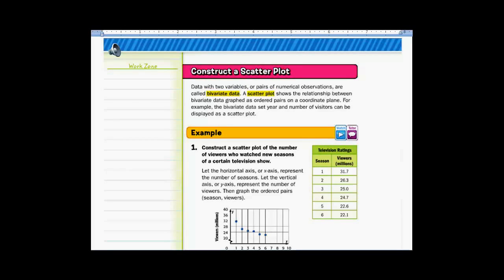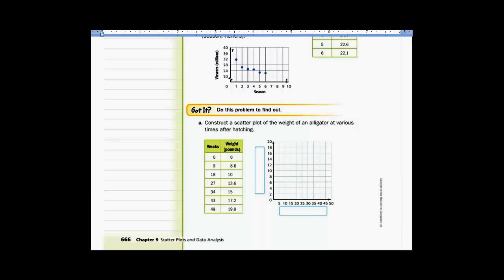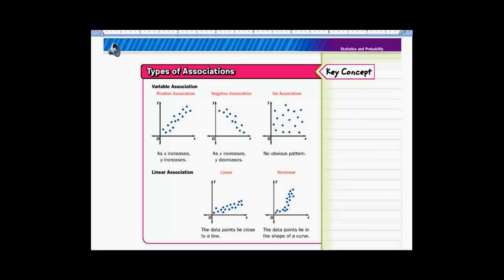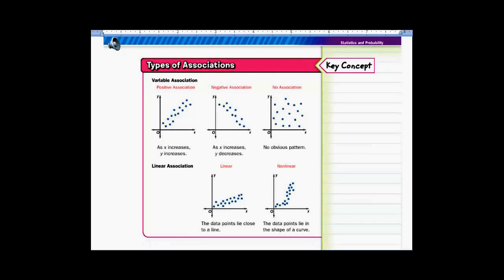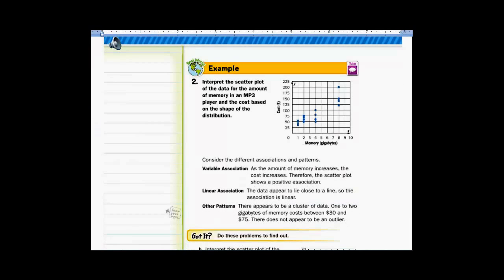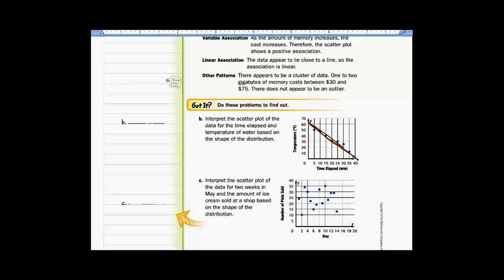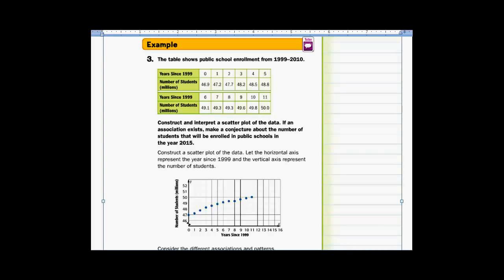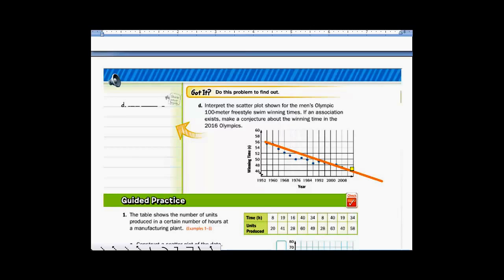9.1 e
Scatterplots